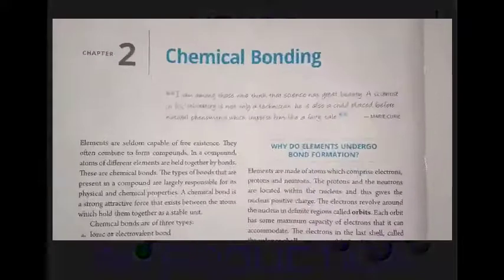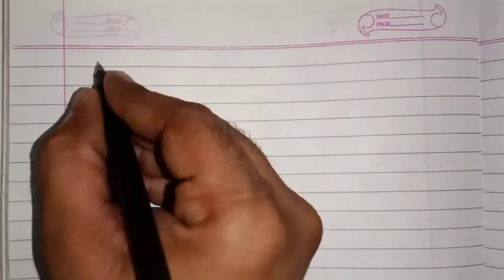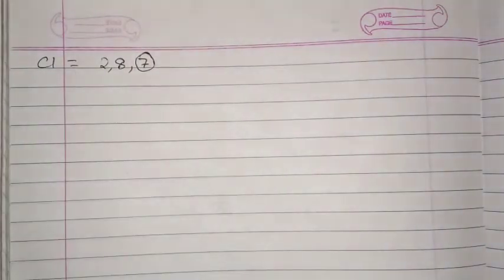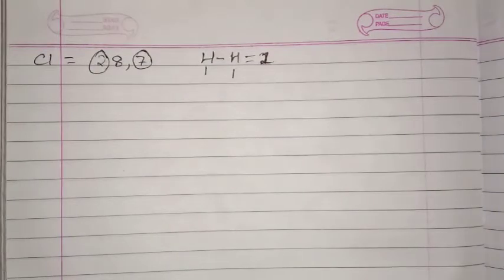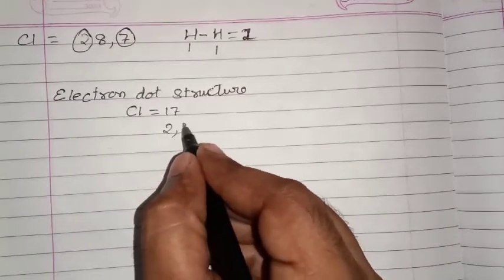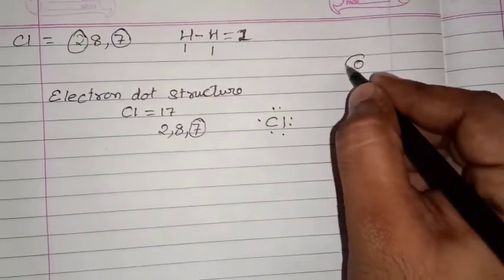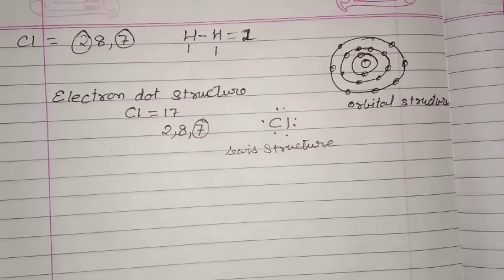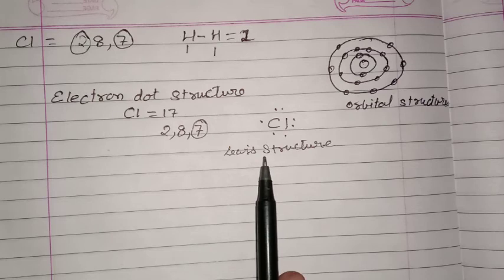Class-10 Chemistry! Chemical Bonding! Introduction!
Part-1!By Aditya Sir..